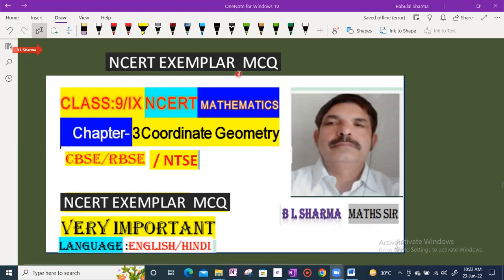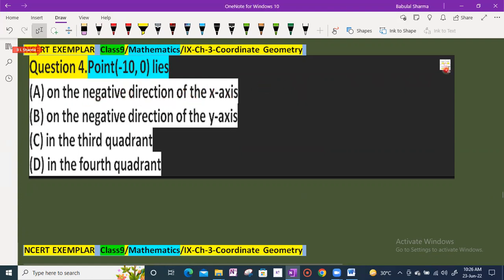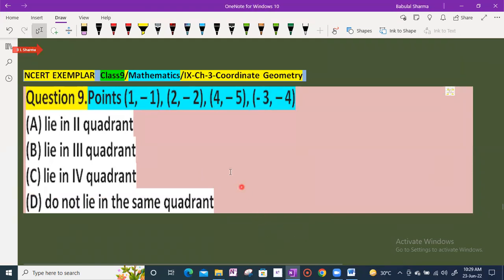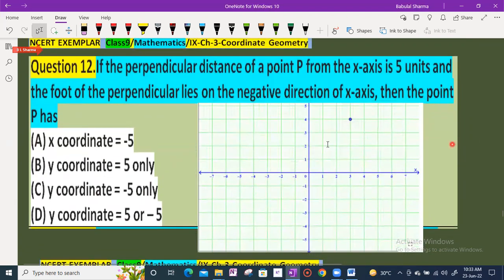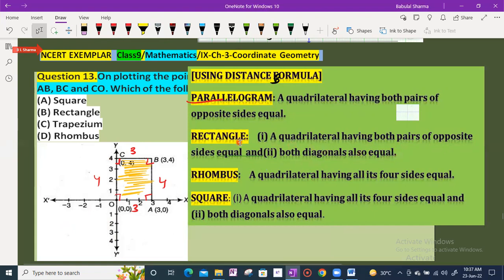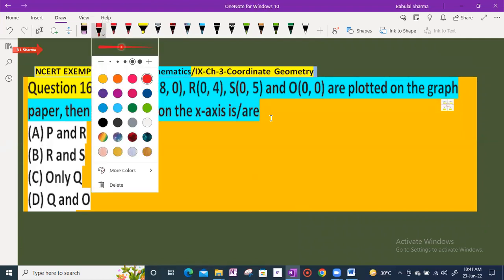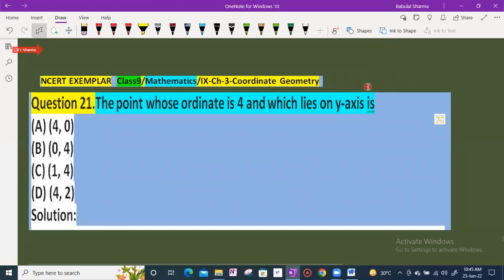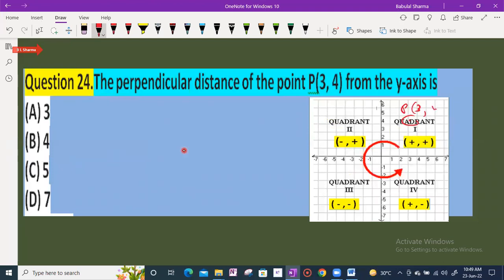CLASS 9 CHAPTER 3COORDINATE GEOMETRY NCERT EXEMPLAR MCQS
CLASS 9  CHAPTER 3 CO-ORDINATE GEOMETRY NCERT EXEMPLARS AND EXTRA EXEMPLARS   24MCQS .FREQUENTLY ASKED QUESTIONS.IMPORTANT MULTIPLE CHOICE QUESTIONS COORDINATE GEOMETRY.OBJECIVE TYPE QUESTIONS COORDINATE GEOMETRY